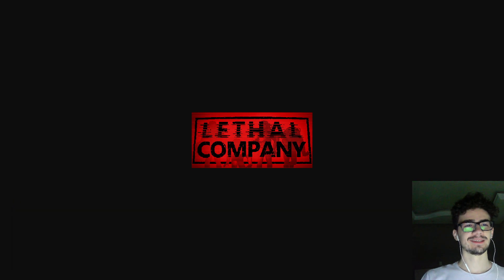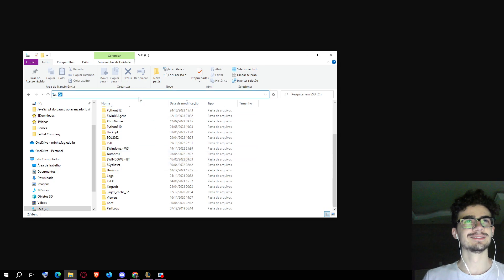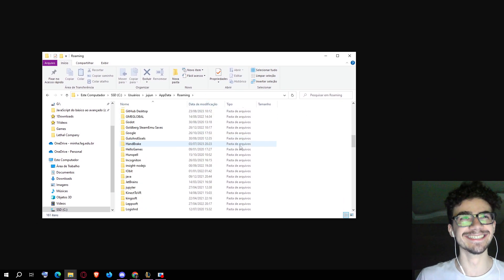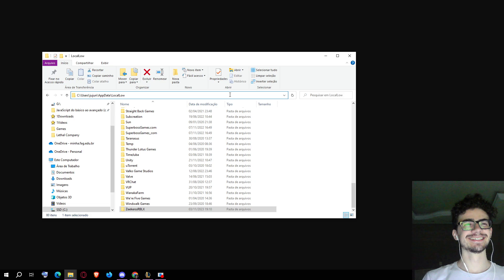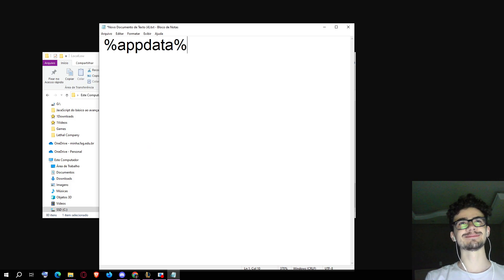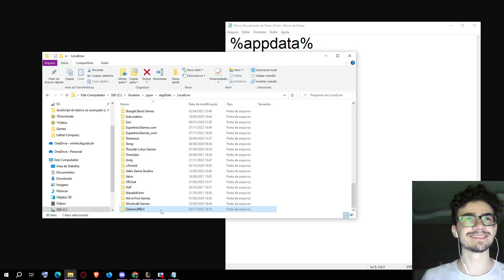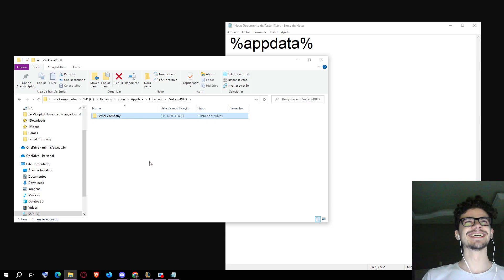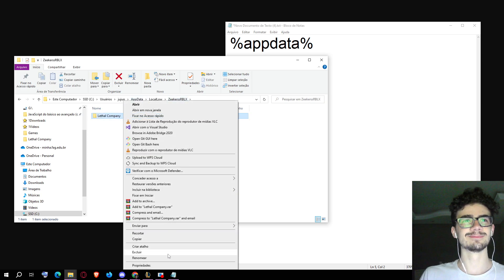How to fix Lethal Company - "LAUNCH ONLINE LAN" bug/issue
lethal company launch screen stuck